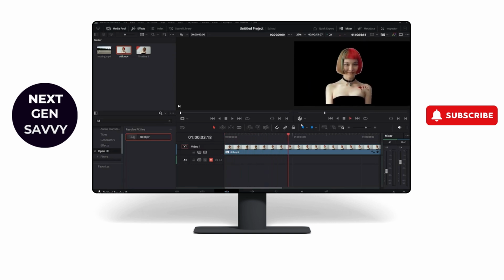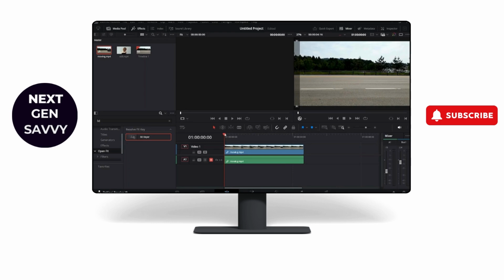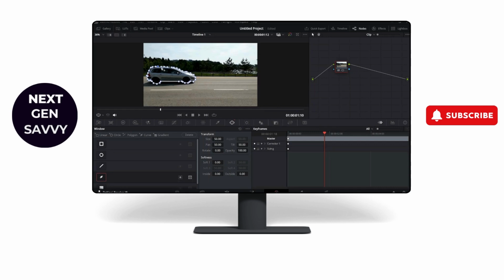How To REMOVE The BACKGROUND From VIDEO In Davinci Resolve 19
Welcome to our in-depth tutorial on "How To REMOVE The BACKGROUND From VIDEO In Davinci Resolve 19"! If you're looking to create stunning videos by eliminating the background without a green screen, this video is your ultimate guide. Using Davinci Resolve 19, we'll show you how to utilize advanced tools like the magic mask and color grading features to remove video backgrounds seamlessly. Whether you're a beginner or an experienced video editor, these tips will help you take your editing skills to the next level.

In this video, you'll learn:

How to remove the background from a video in Davinci Resolve 19
How to use the magic mask tool in Davinci Resolve 19
Step-by-step process for background removal without a green screen
Tips for achieving clean and professional background removal
How to fine-tune background removal with color grading